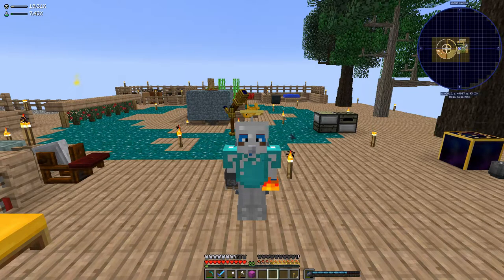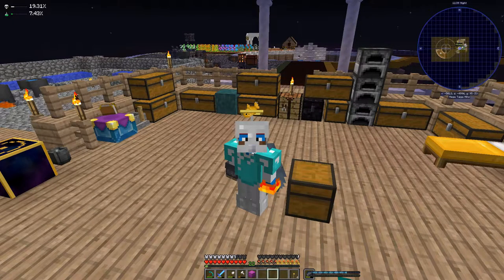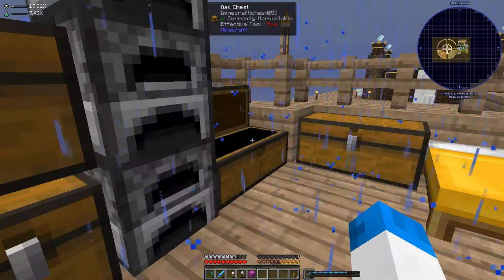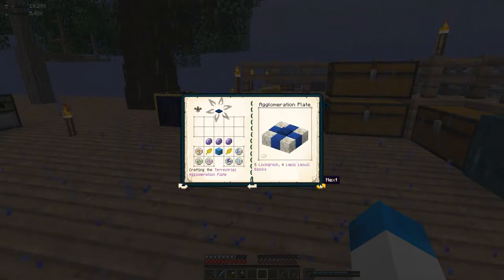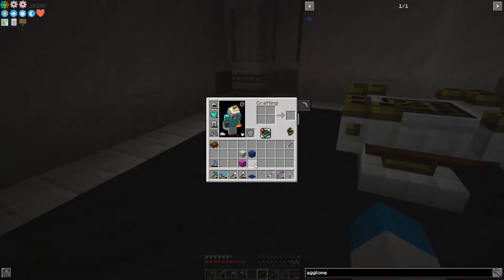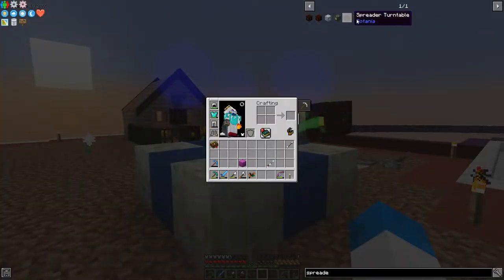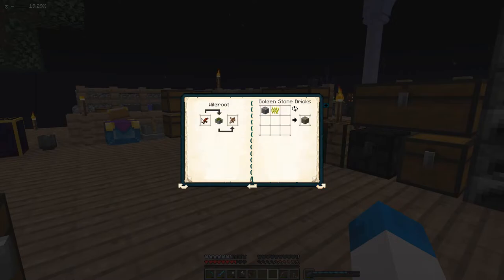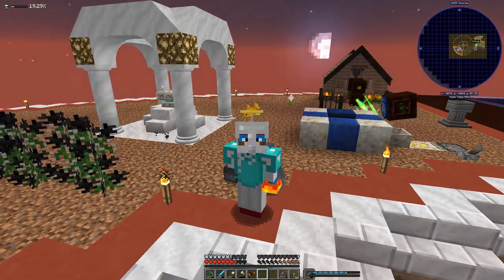Modded Minecraft || Heavens of Sorcery Part 17 || The Agglomeration Plate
Going back into some more Botania with thE agglomeration plate...I forget just how much mana this thing needs!

Background music from the amazing Alejandro Magaña.